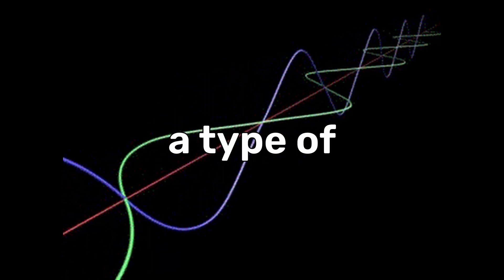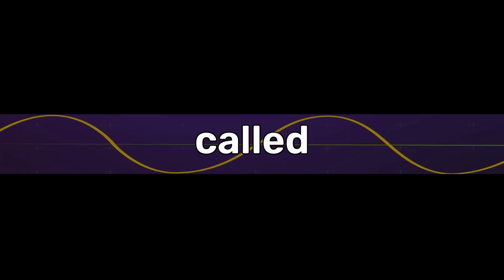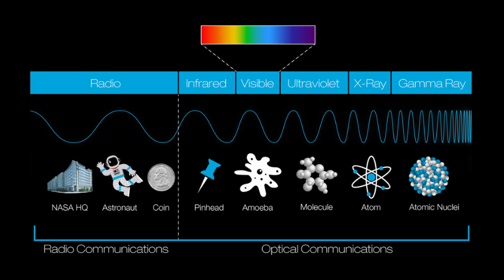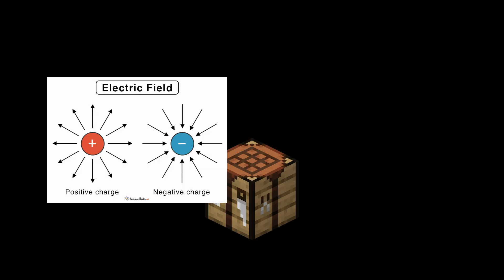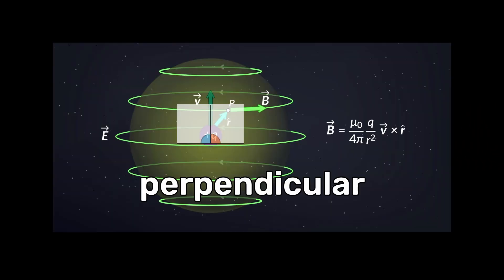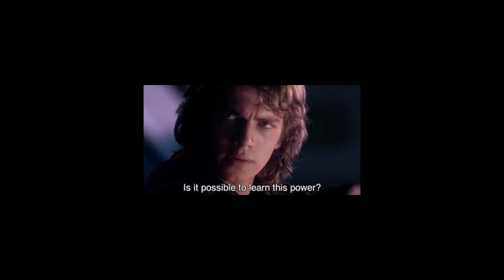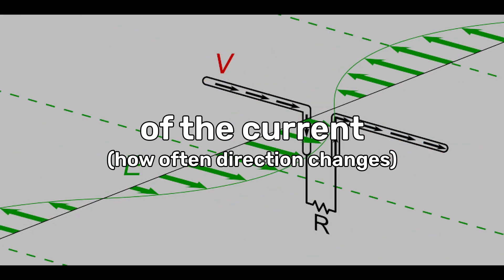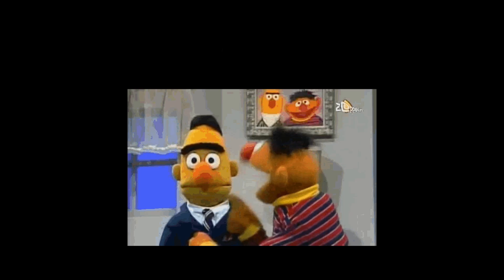What Are Radio Waves???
Today I answer the biggest question we all never really thought about, How do radio waves even exist?

Requested by @DarkHorseNo1

Chapters:
00:00 - Intro
00:10 - What are Electromagnetic Waves
01:07 - Creating Radio Waves
01:22 - Encoding Data in Radio (AM/FM)
01:35 - Listening to Radio Waves
02:26 - Radio Wave Uses